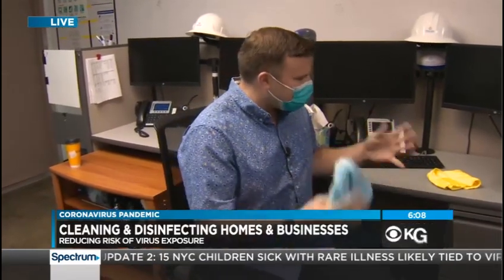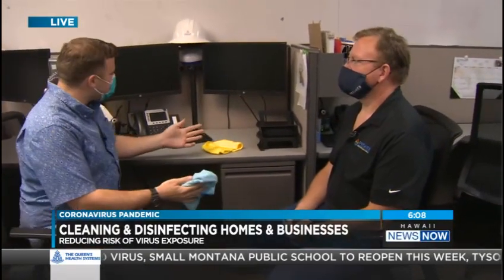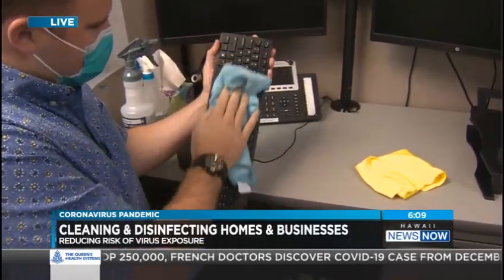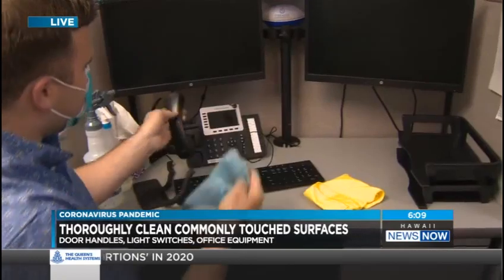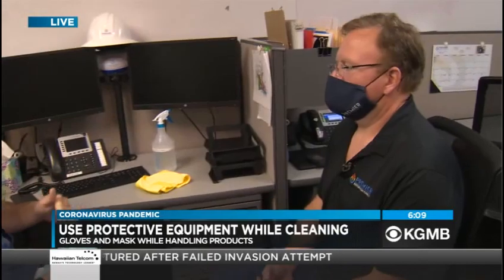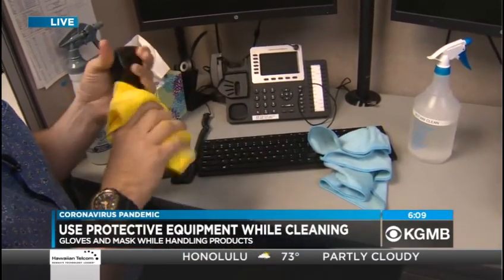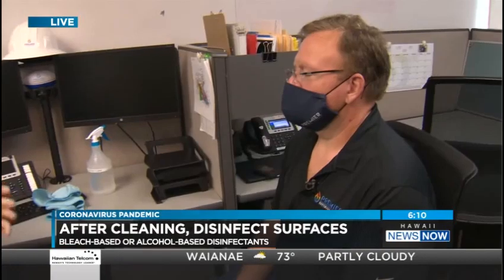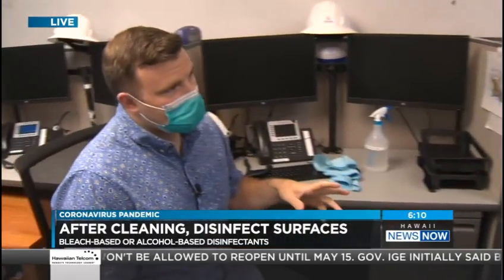Cleaning and Disinfecting in Commercial Spaces and Offices with Hawaii News Now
Cleaning and Disinfecting best practices for businesses that are reopening in a Post-Covid19 Lockdown world.  We share with Hawaii News Now on what to clean and how often in a commercial space or office setting.  Your staff should have a checklist of key touchpoints or the areas and stuff that get touched the most to focus all cleaning and disinfecting efforts on.
key touchpoints should be cleaned at least once a day and a deep clean of those key touchpoints should be done weekly.
Examples of Key Touchpoints in a Commercial Setting or Office:
-Shared office equipment - copiers, fax machines
-Alarm panels
-Tv Remotes
-Coffee Maker
-Water Cooler
-Elevator Buttons